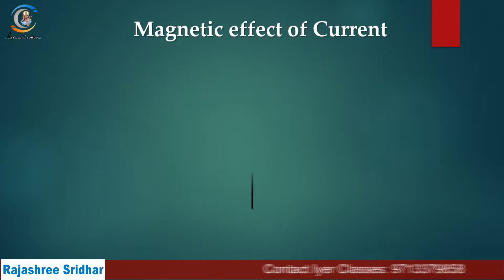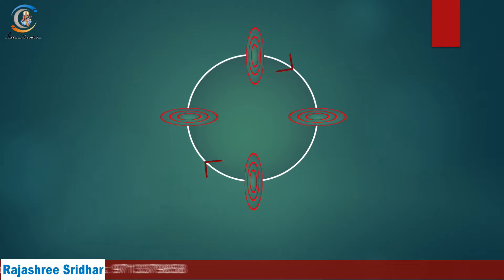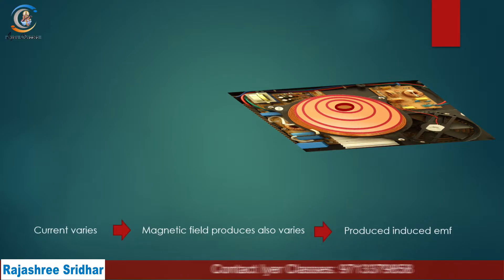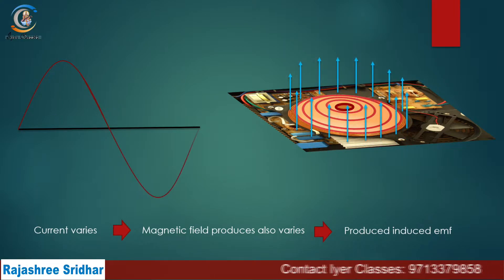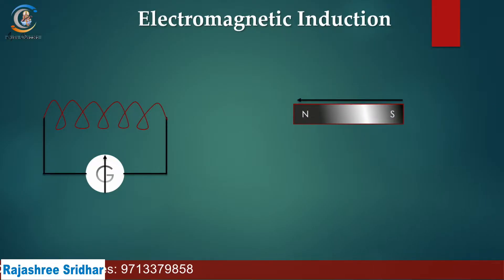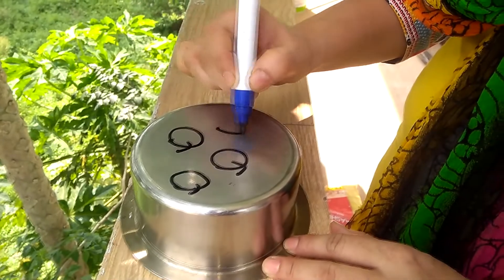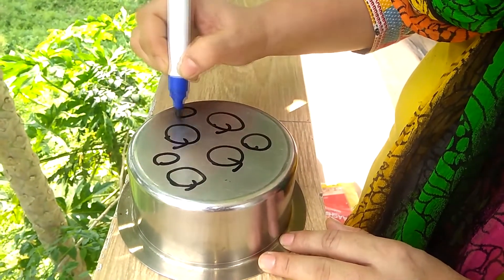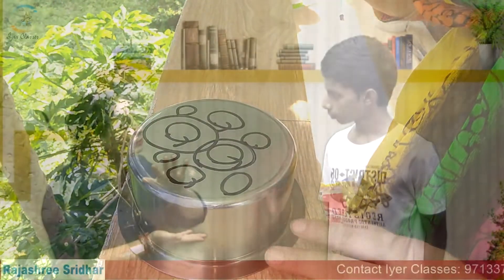Ep 9 || working of a induction cooker || English Explanation